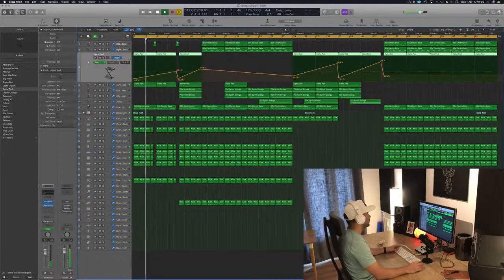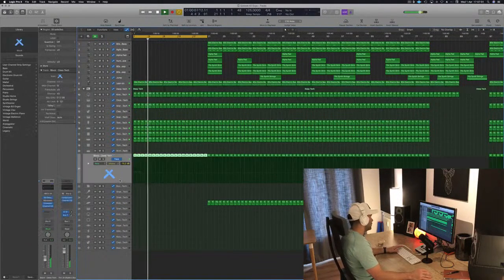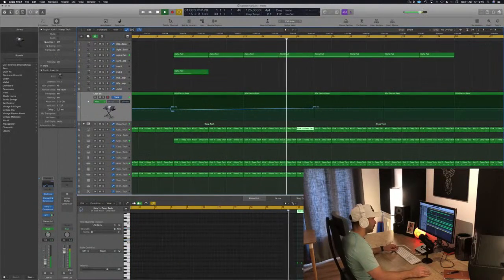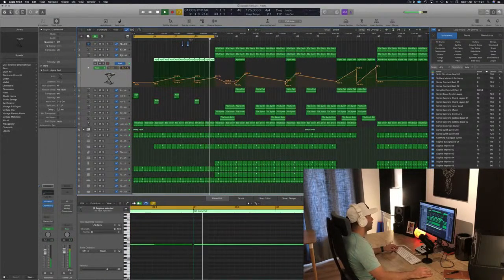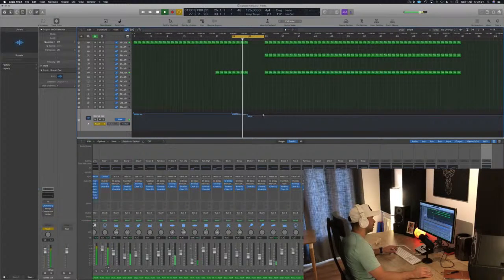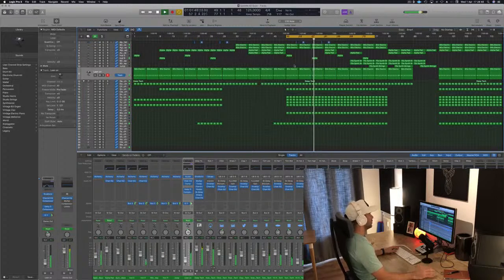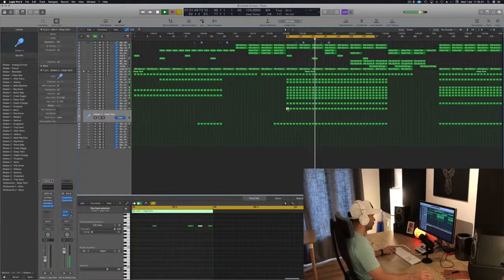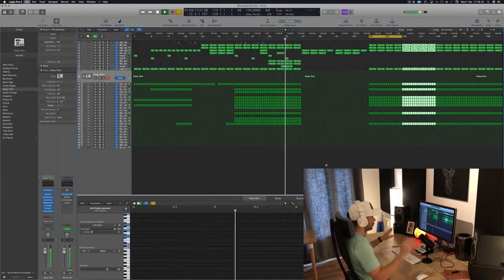How to arrange and Mix Progressive House | Live Electronic Music Tutorial 079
How to arrange and Mix Progressive House Logic Pro X Progressive Template

We drop into episode 79 wanting to create a full song from a 2 min template we previously composed in Logic Pro X for episode 042 of the EDM Sessions. The sound we are working on is classic progressive house. The elements and synths are minimal and well representative of the genre like Sasha xpander song.

We start by building a proper introduction to this song by having minimal elements and stripping back the percussion to basic. We also create different automations to have movement and enhance the transitions. We also process and mix the synths parts as we build the intro and groove. We also add some transitional sounds effects using the alchemy synth and a large room reverb. We also add a cool vocal sample from the Logic Pro X collection, this adds dimension to the intro.

We then introduce the main bassline with a dramatic change in instrumentation. We also add automation to the main output and use an equaliser to filter the sum of the main output. This creates a dramatic transition effect. We then move on to the main part, we first add some percussion to enhance the overall groove, then we perfect the part and automations to make this main part groovy and progressive. Now we are in the main segment that features all the elements and some deep synths.

Afterward we create a simple but epic breakdown and move on to create the outro.